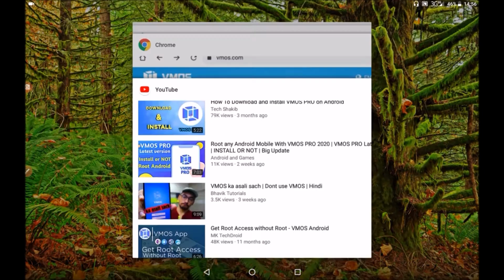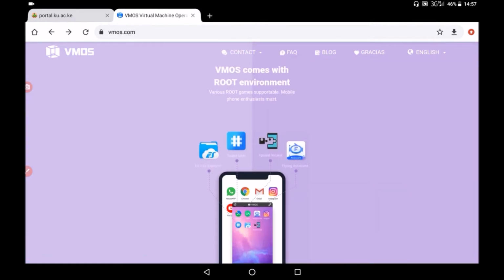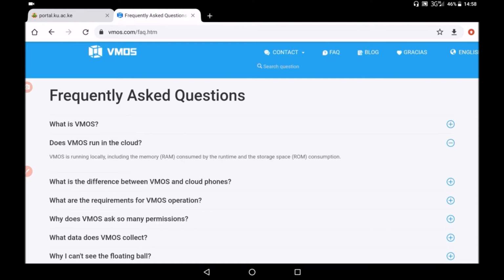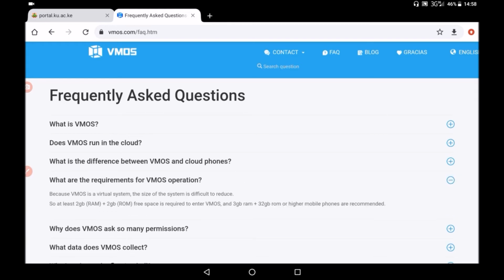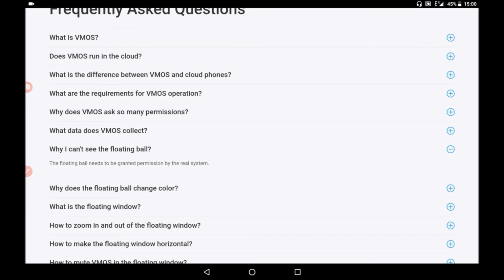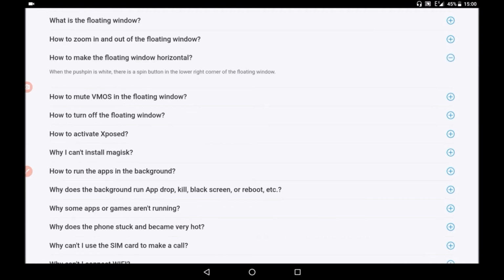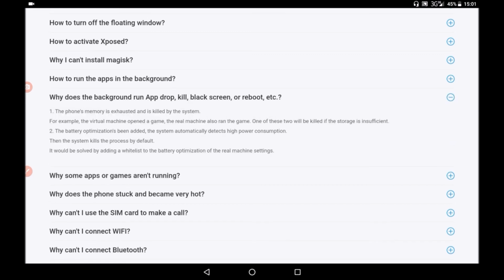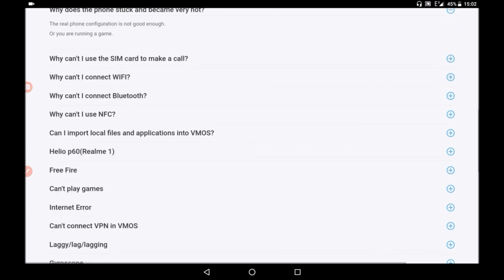How to download and install VMOS App Guide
How to use VMOS Machine app
VMOS app installing